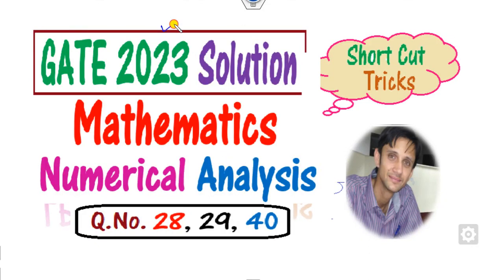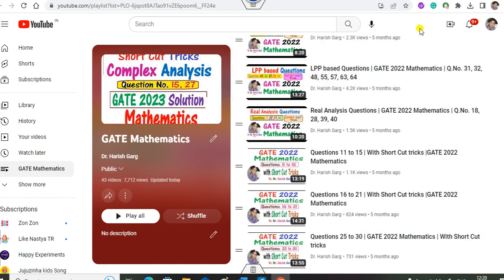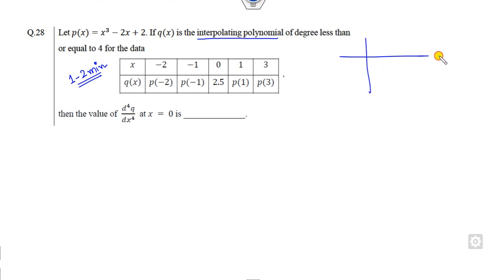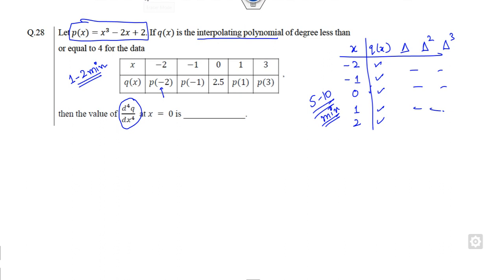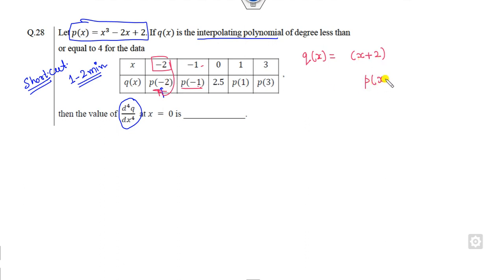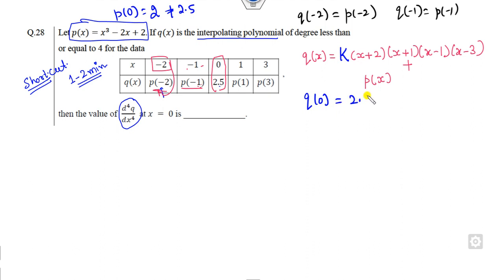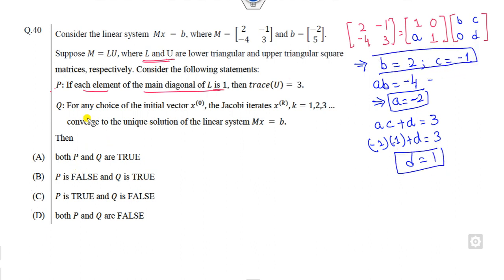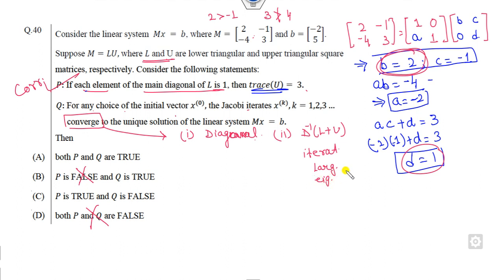Numerical Analysis Solution GATE 2023 Mathematics Short Cut Tricks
This lecture explains questions ID 28, 39, 40 Numerical analysis questions.